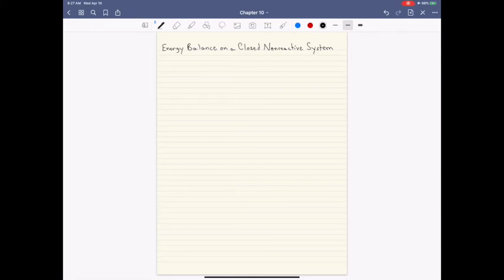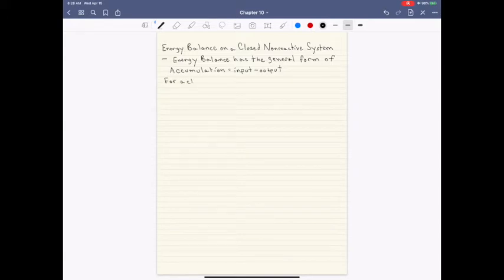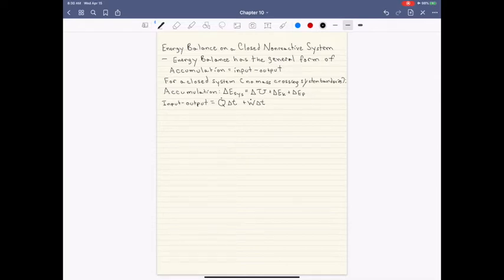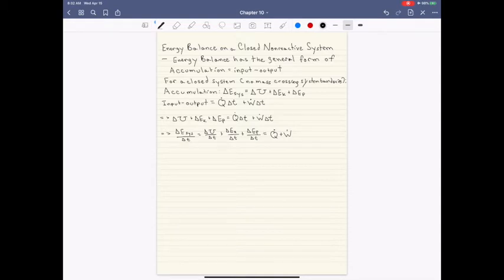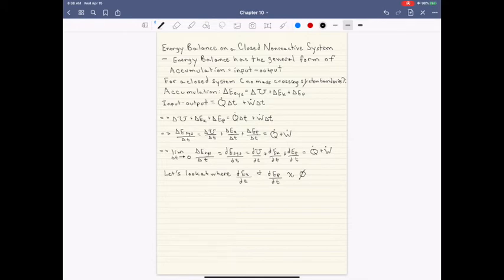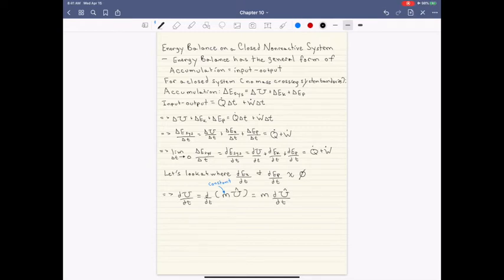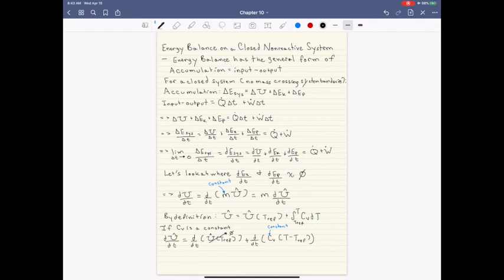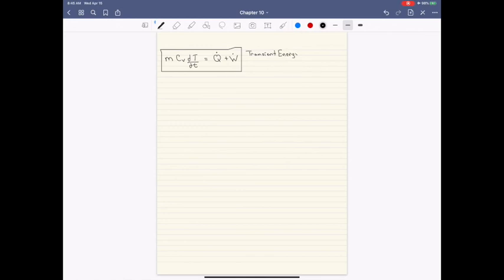78 Ch 10 Energy Balance on Closed Nonreactive Systems